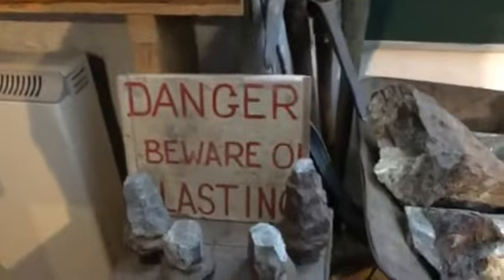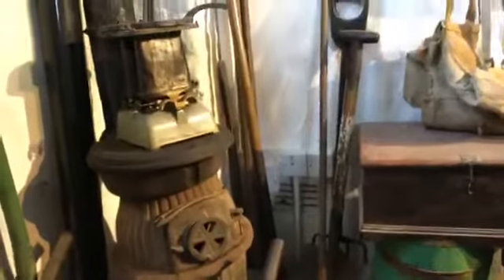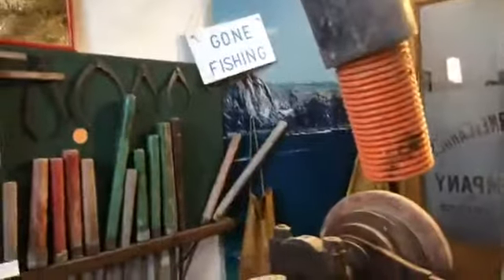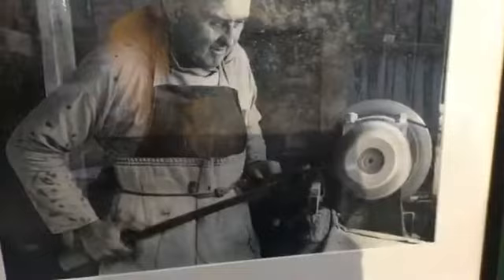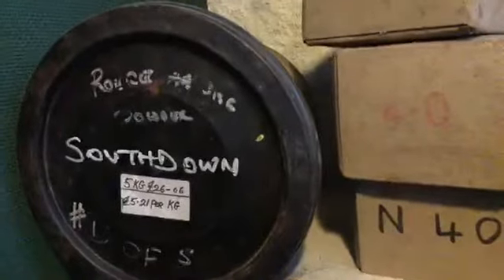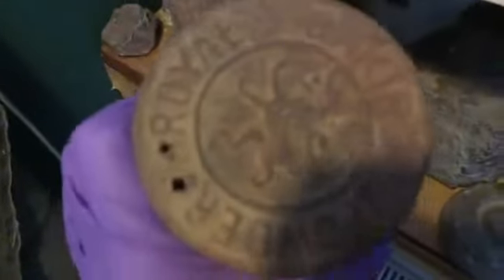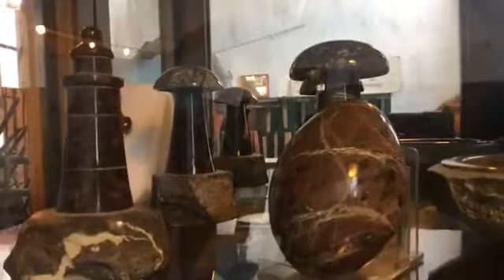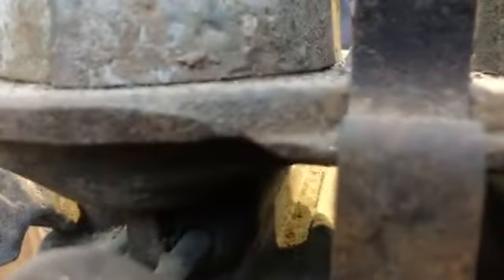Museum Tour - Serpentine Workshop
Serpentine is a stone found in the Lizard peninsula. The Serpentine found in Cornwall is dark green, red or grey, run through with contrasting seams. It polishes like marble and at workshops like these the stone was turned into souvenirs.